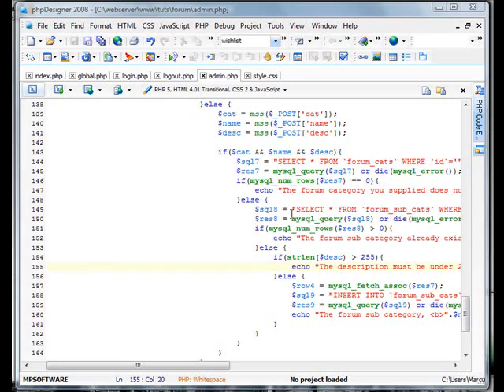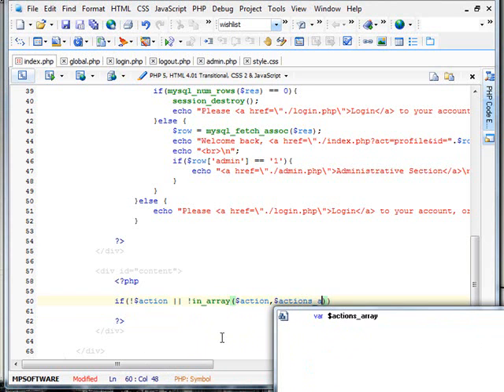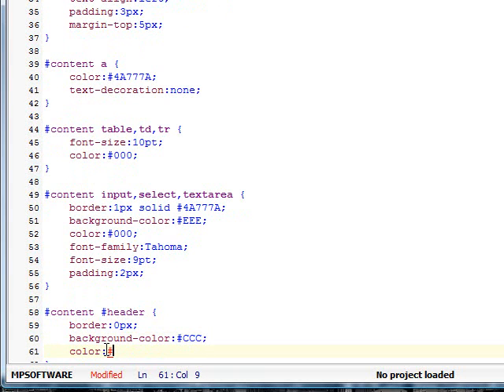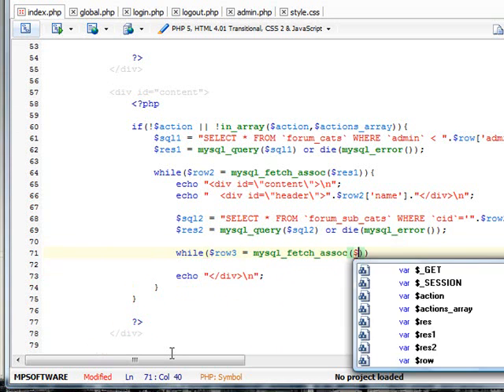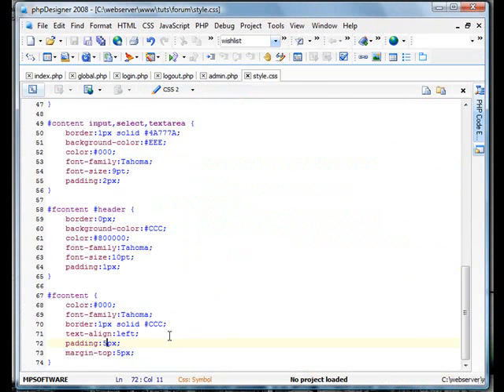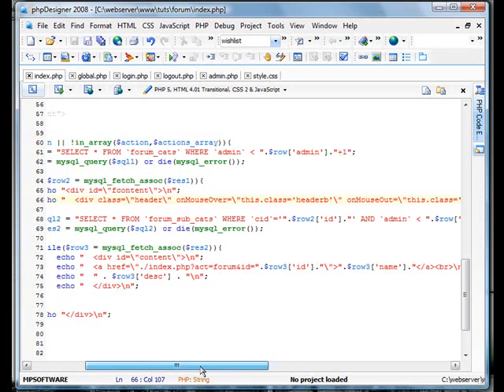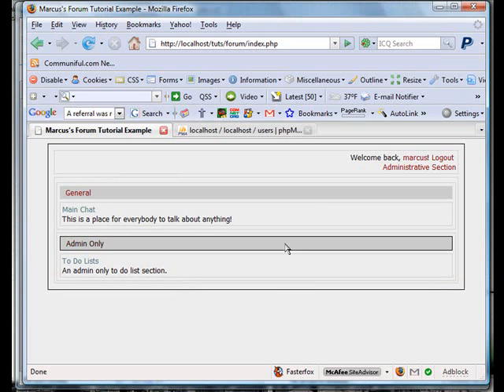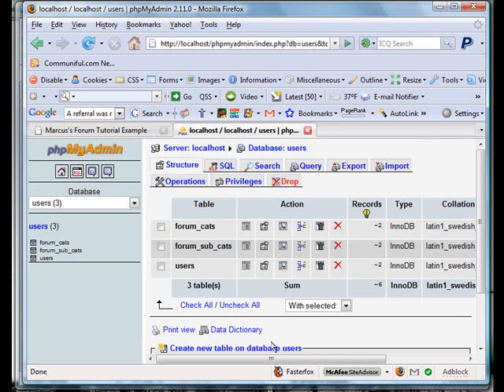PHP Forum // Main Forum Layout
We create the structured layout of the main forum page, and some little Javascript test.